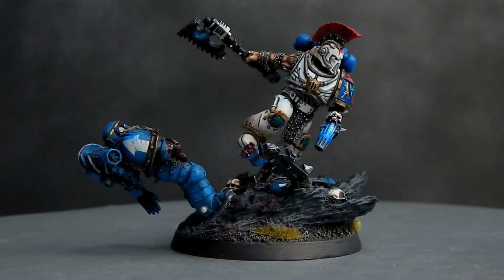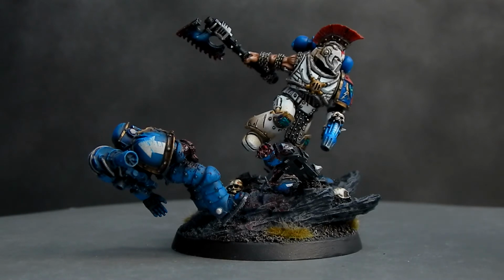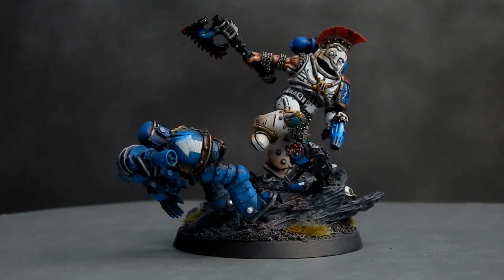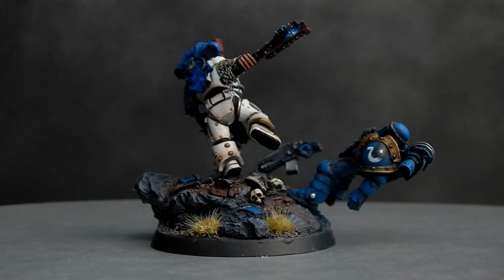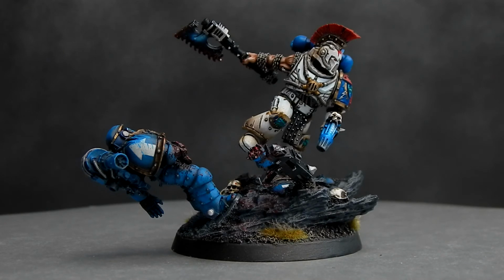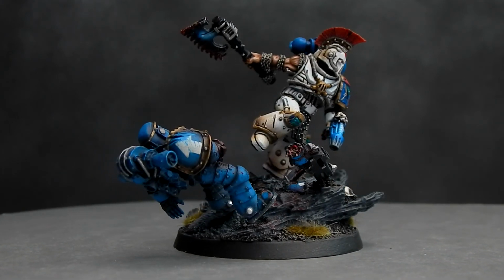Kharn the Bloody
Kharn the Bloody at last!